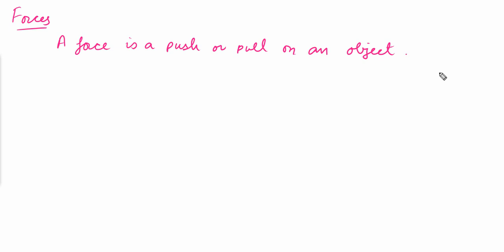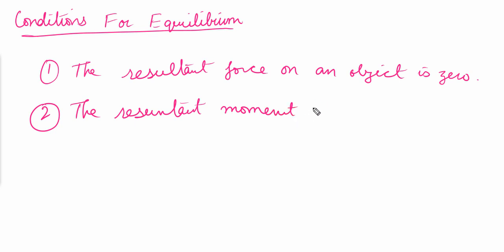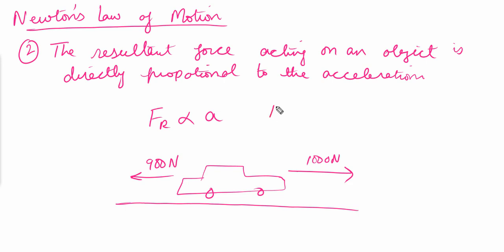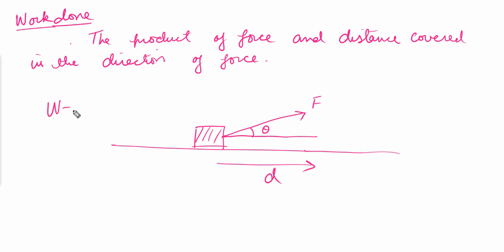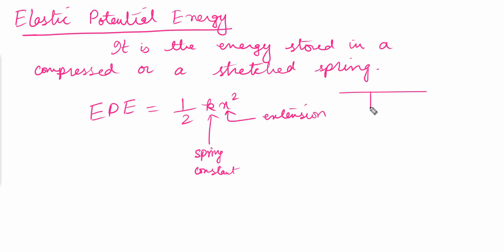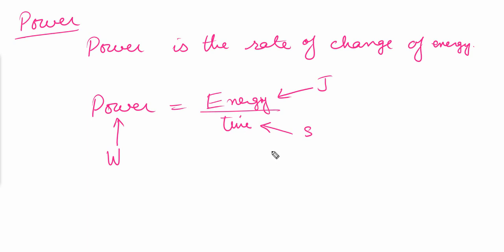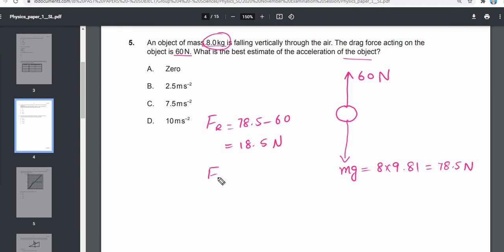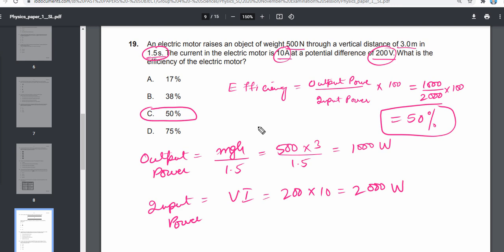Forces and Energy | IB Physics SL | Exam Related Questions | Science and Math Tutor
In this video, I have covered the topic of Forces and Energy from IB Physics Standard Level (SL), I have also solved some of the exam related questions so that this topic completely makes sense. So watch the video and give your opinion. Thanks